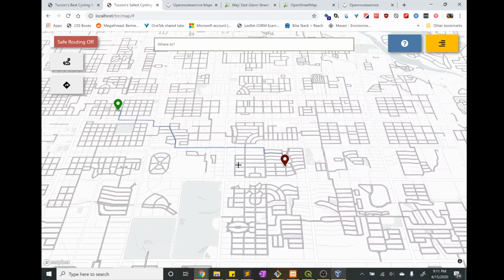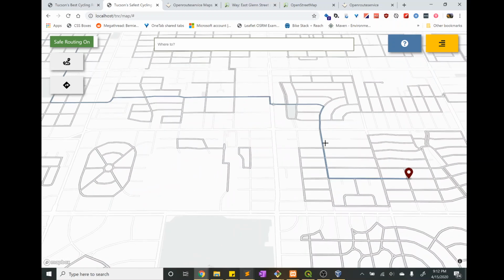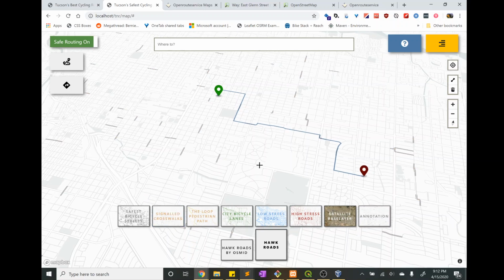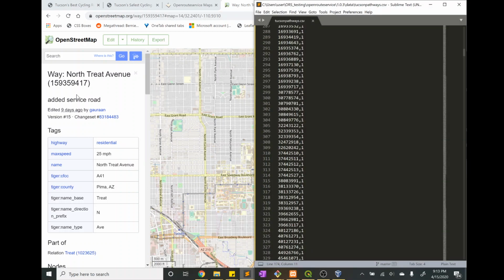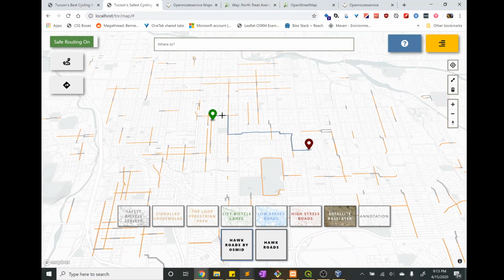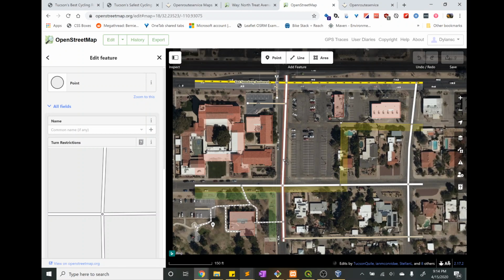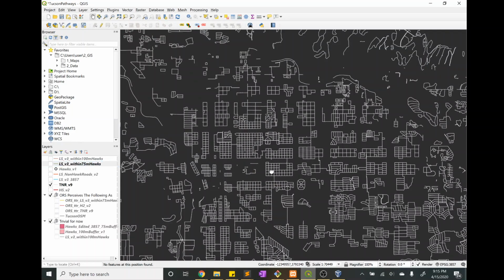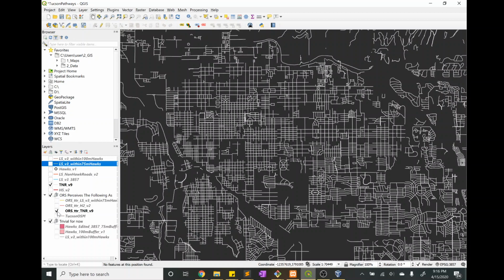Question Regarding Openrouteservice Custom Weighting Index by OSMid (Way id)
I think the video does a pretty good job of highlighting the issue, but to reiterate from the video, I have 2 main questions for Openrouteservice developers and aficionados...

1. Openrouteservice allows for custom weighting using the 'green index' weighting profile_params. This is basically just a csv file of OSM IDs, and the associated custom weight (1 to 0 scale)... But those OSM IDs sometimes cover roads that are a half-mile long! How can one weight a *small portion* of road segment that is shorter than the overall length of road IDed via the OSM ID number?

2. Openrouteservice also allows for an avoid polygon feature where it will avoid areas of a given polygon geojson - However rather than avoiding polygons, is there a way to simply avoid roads. I want to reduce the strength of certain dangerous roads during navigation? I'm struggling to find practical methods to reduce the weight danger roads via their OSM IDs.